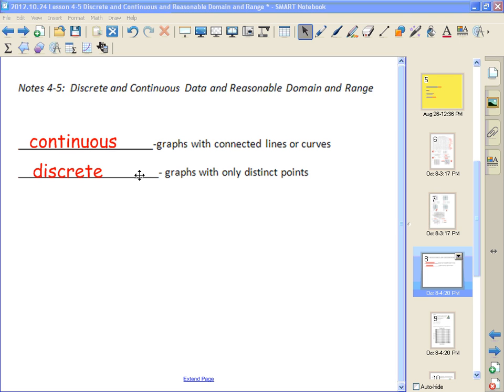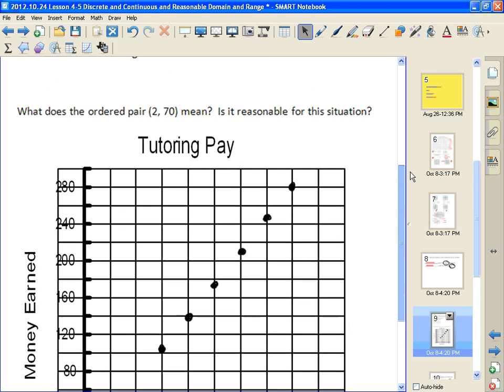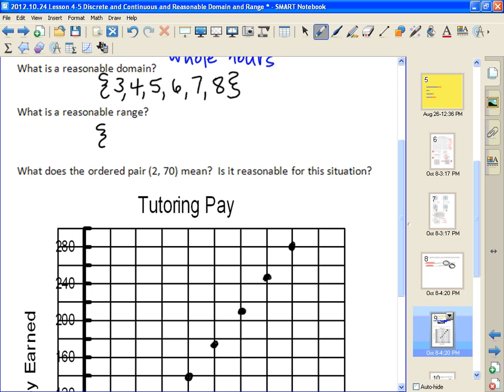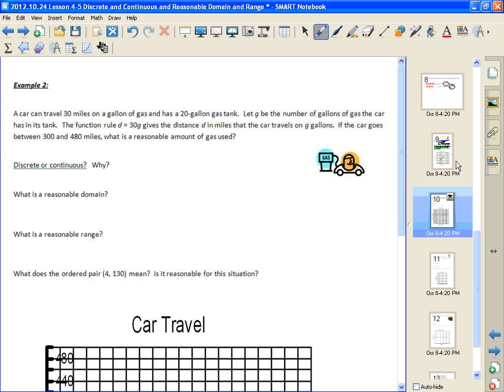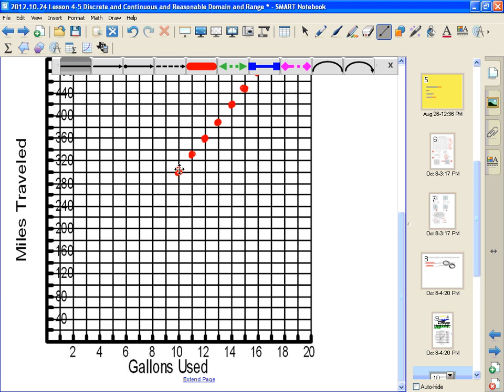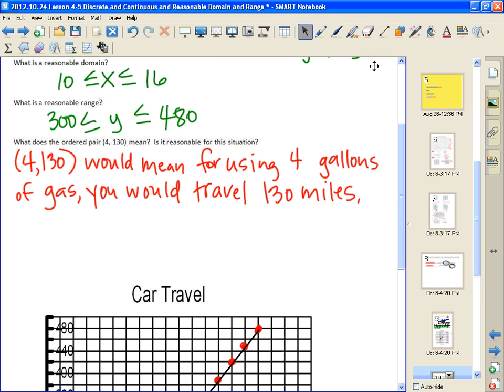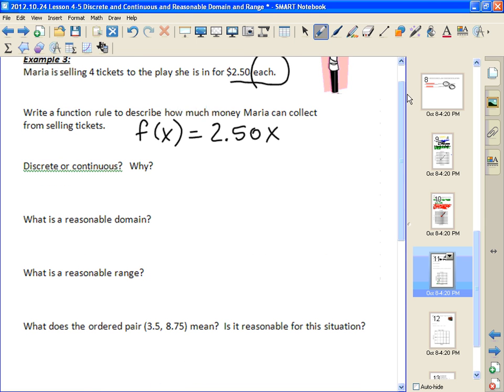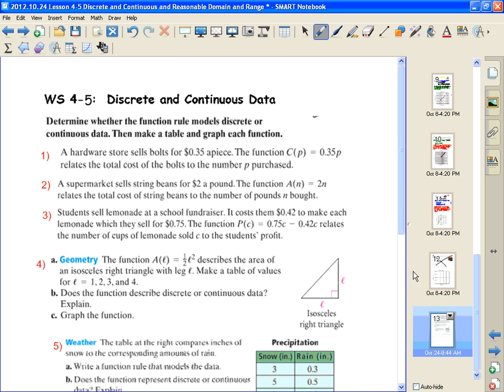Tutorial 4 5